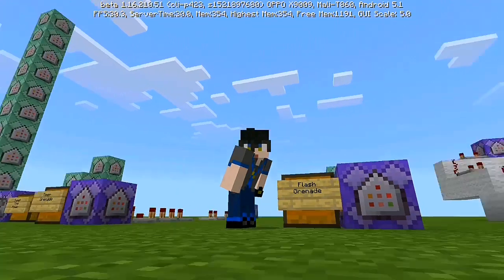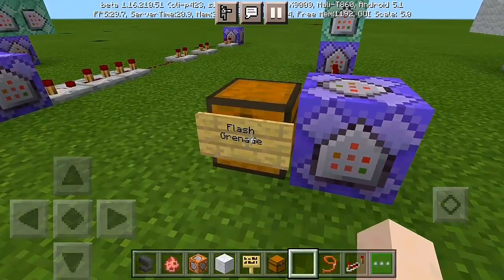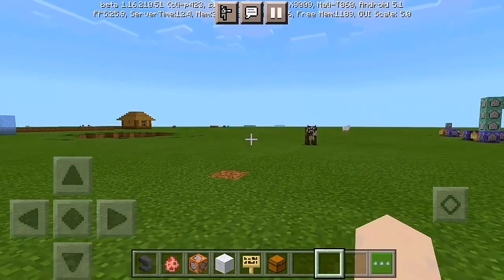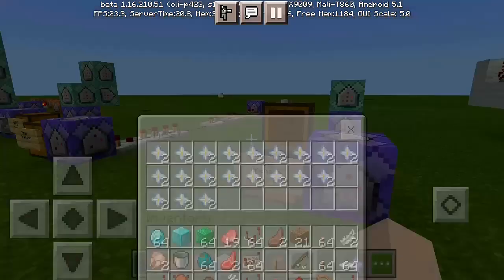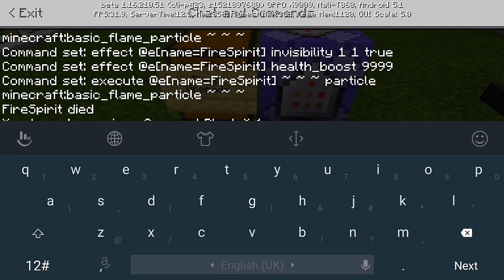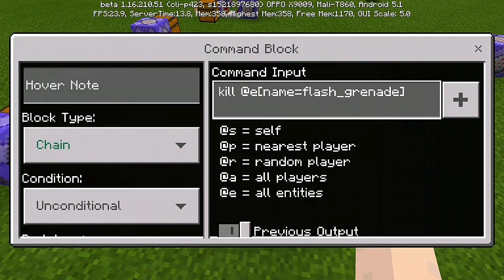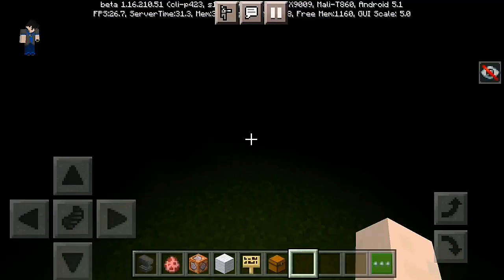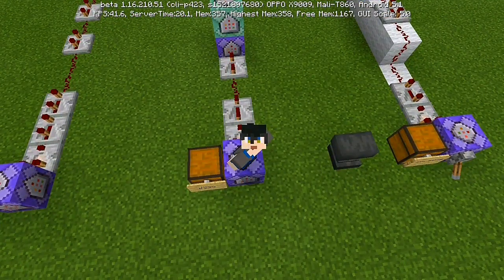How to make a Flash Grenade in Minecraft using Command Block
🇵🇭✰⋆Filipino_Minecraft_Youtuber✰⋆🇵🇭

Support me...